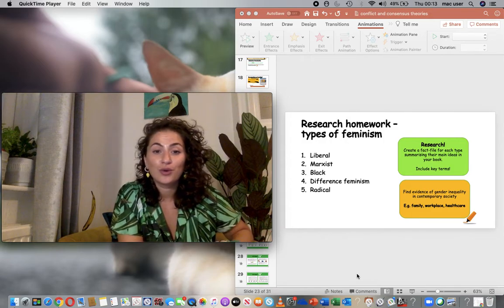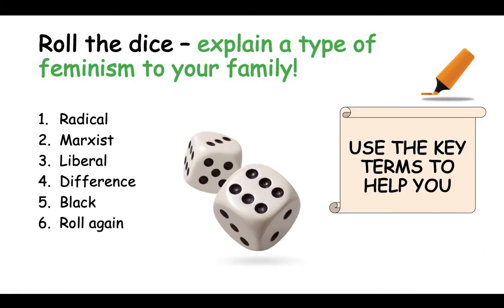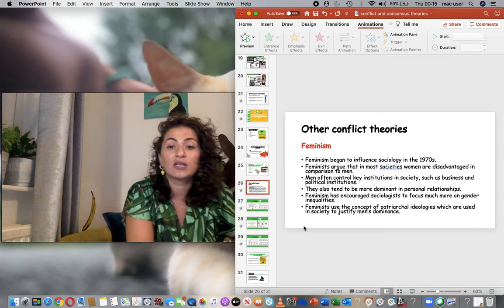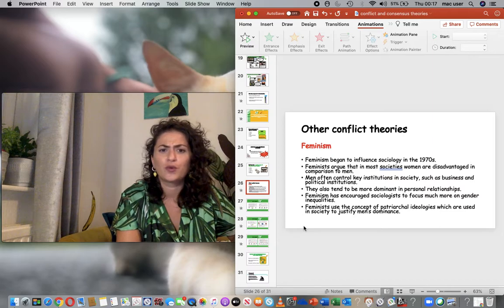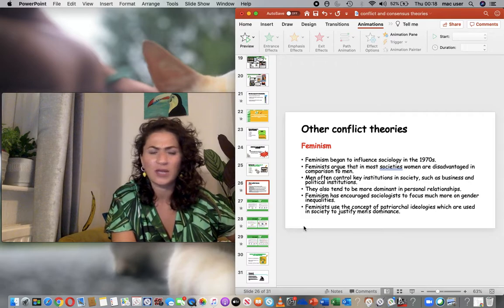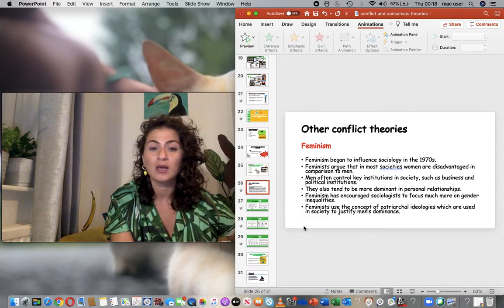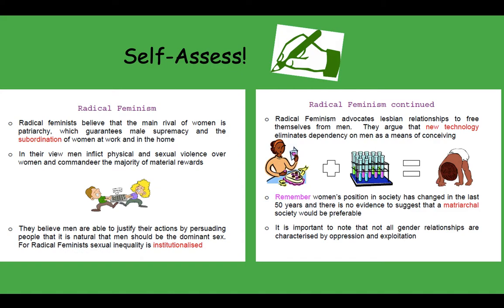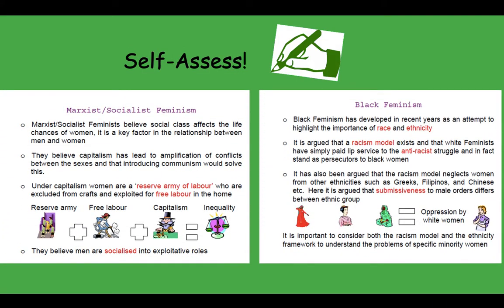Conflict Theory - Different Feminist Perspectives part 3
Hello year 9! This is part three of your conflict theories lessons. As you know, Feminism is quite broad, and has to be to involve ALL women.

Which sociological approach do you see yourself agreeing with the most?